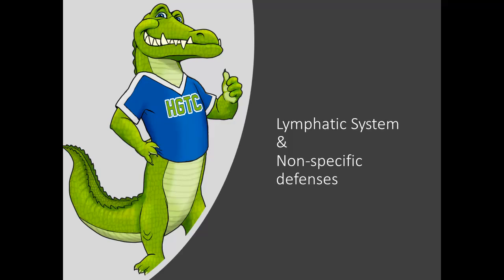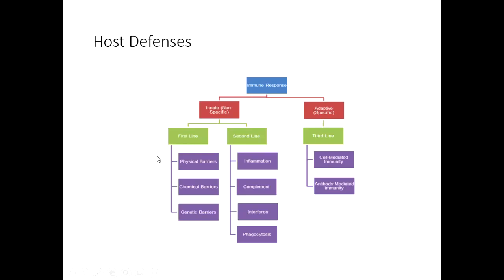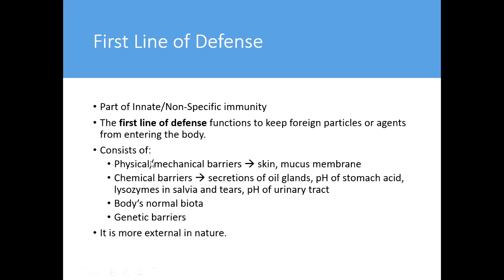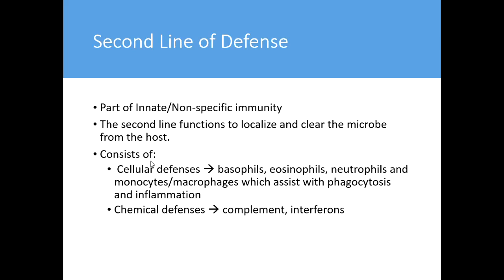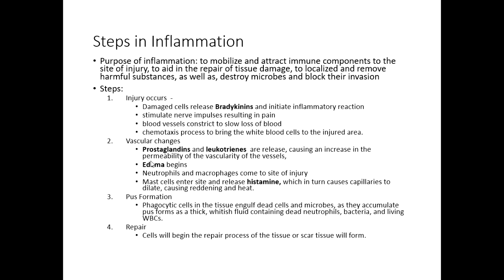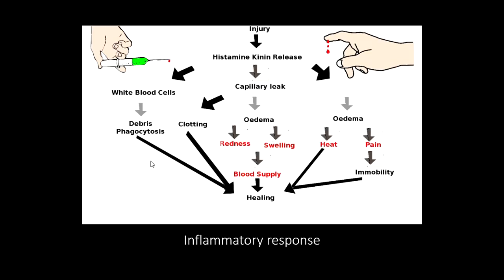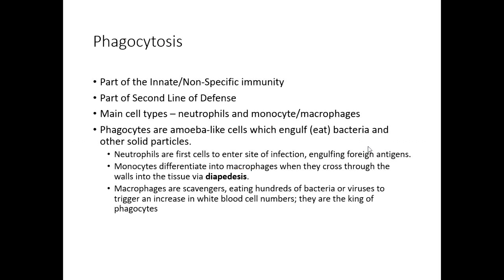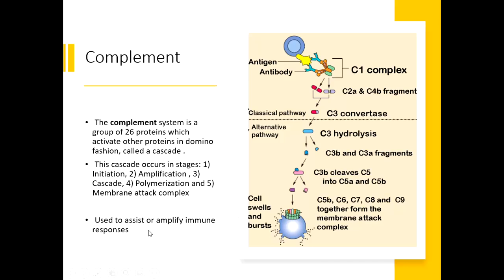Review of Lymphatic System and Nonspecific Immunity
Lecture video for Chapter 8 for Dr. Boone's micro class.